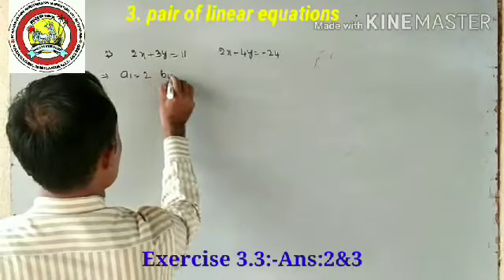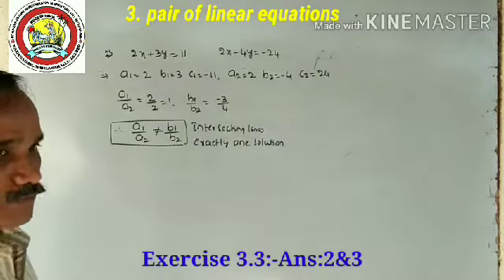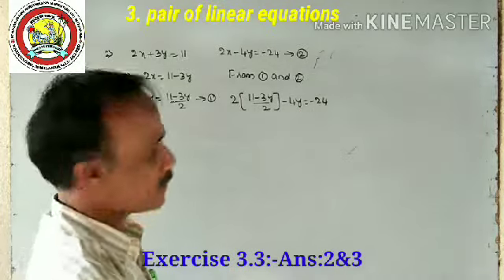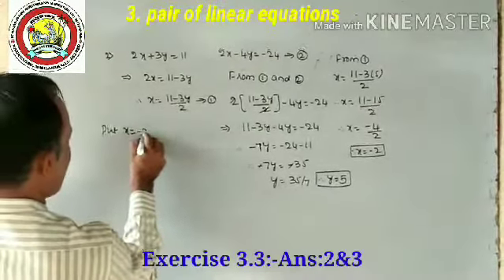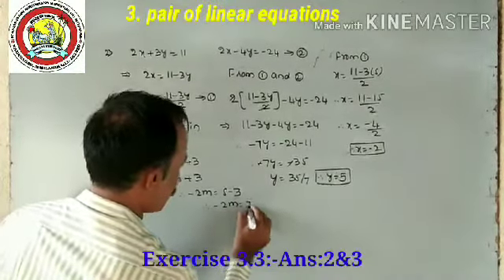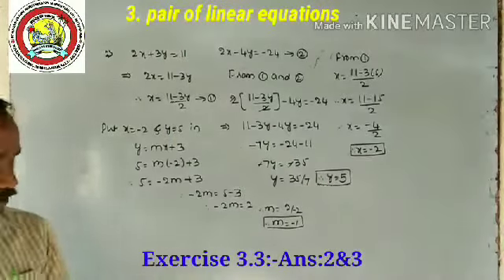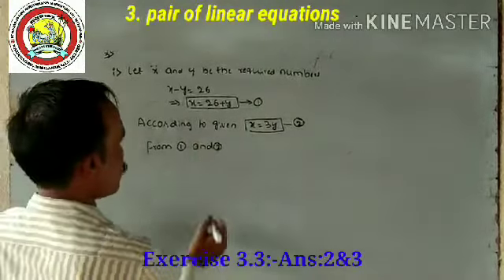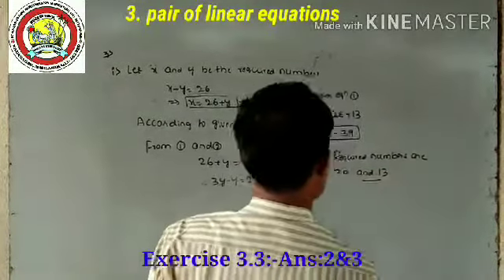Pair of linear equations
Exercise 3.3:- Ans:-2,&3(i)